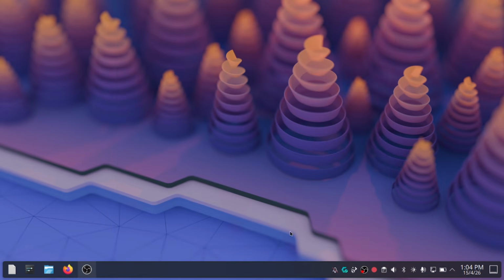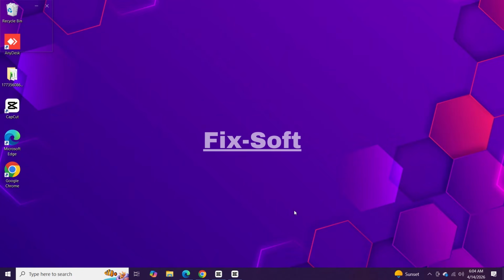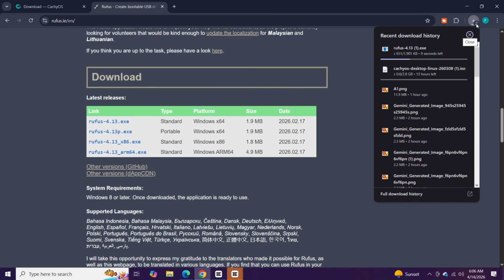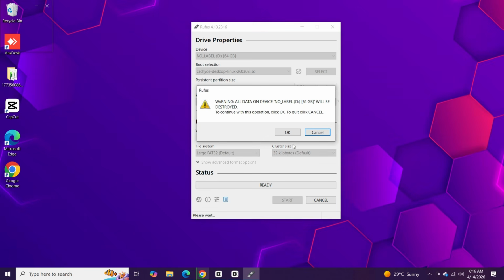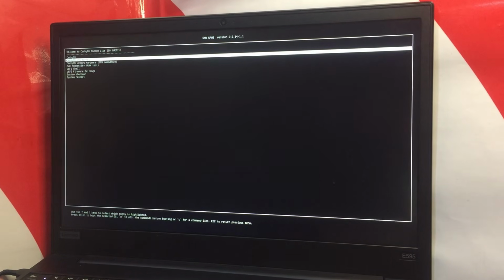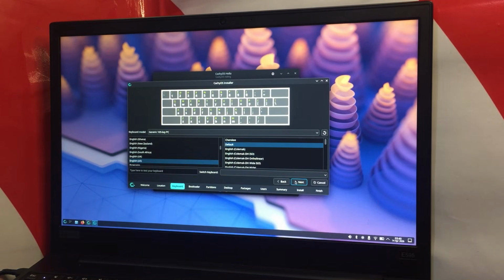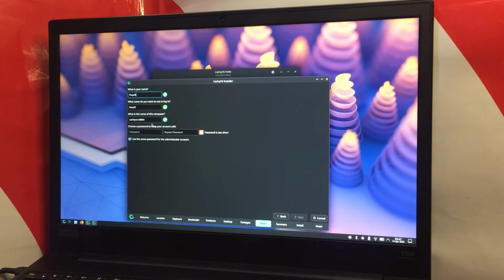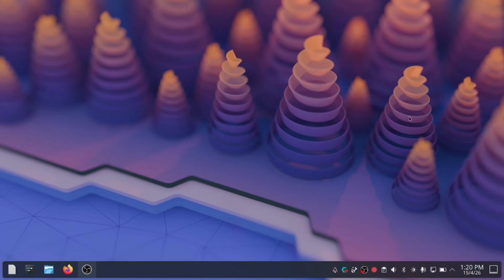Install Cache OS on Pc/Laptop (Full Guide 2026) | Best Windows Alternative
💻 Looking for a powerful Linux OS that feels like Windows?

In this complete step-by-step guide, I’ll show you how to install CachyOS on your PC or laptop. It’s a fast, modern Linux distribution based on Arch Linux, designed for performance while keeping a clean, Windows-like interface. Perfect for beginners and power users alike.

🚀 In this video, you’ll learn:
• How to download CachyOS ISO
• Create a bootable USB drive
• Boot into the installer
• Install CachyOS on your PC or laptop
• Set up a Windows-like desktop environment
• Essential tweaks after installation

🧠 What is CachyOS?
CachyOS is a performance-focused Linux distribution based on Arch Linux. It comes with pre-optimized kernels and packages that make your system faster and more responsive compared to many other Linux distros.

🔥 Is CachyOS the best?
It depends on your needs. CachyOS is one of the best choices if you want speed, customization, and Arch Linux power without complex setup. However, beginners who want something very simple might prefer other beginner-focused distros.

👨‍💻 Who should use CachyOS?
• Gamers looking for maximum performance
• Developers who want a fast and flexible system
• Power users who like customization
• Users switching from Windows who want a similar interface

✨ Why choose CachyOS?
✔ Arch Linux power with easier setup
✔ Optimized for speed and performance
✔ Clean and customizable UI (Windows-like feel)
✔ Great for gaming, development, and daily use

⚠️ Note: Installing a new OS may erase your existing data. Always back up your important files before starting.